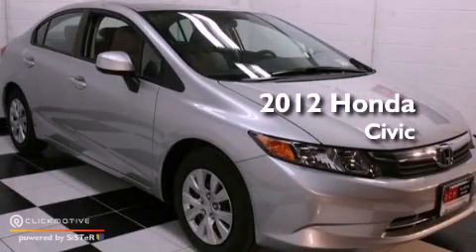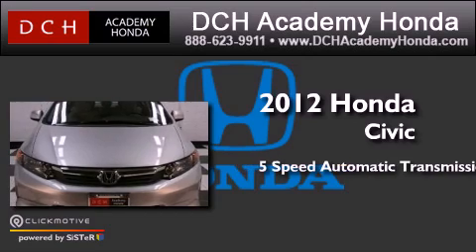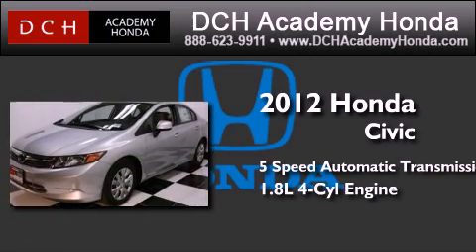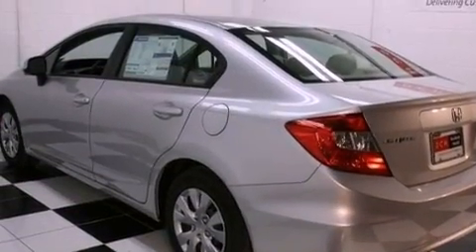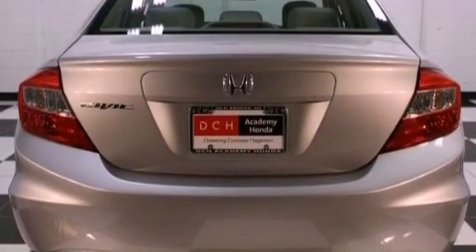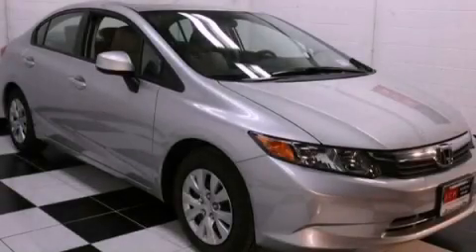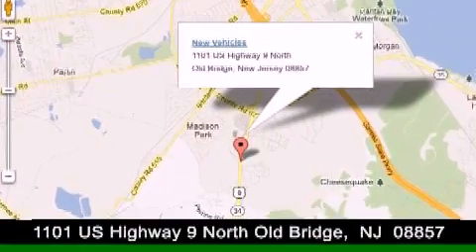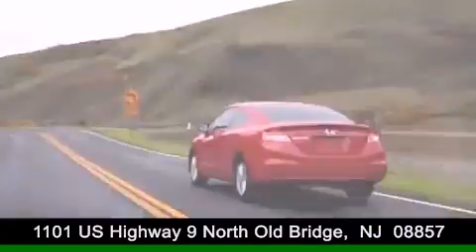2012 Honda Civic Sdn Old Bridge NJ 08857-2839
Year : 2012
 Make : Honda
 Model : Civic Sdn
 Engine : Gas I4 1.8L/110
 Trans . : Automatic
 Exterior : Alabaster Silver Metallic
 Miles : 10

 Stock : AH23684

 1101 US Highway 9 North